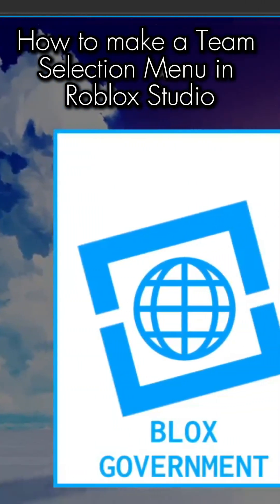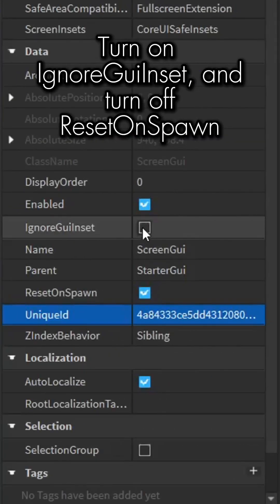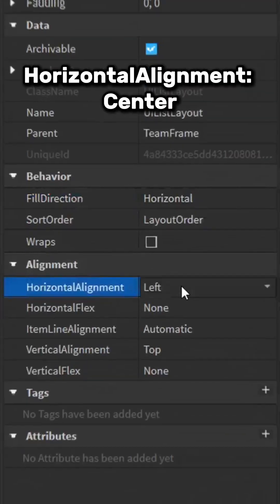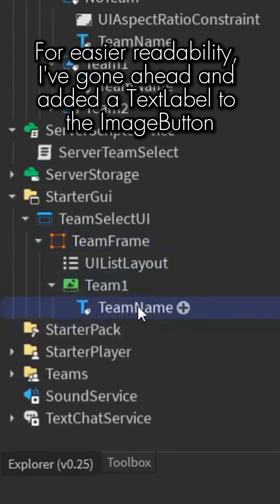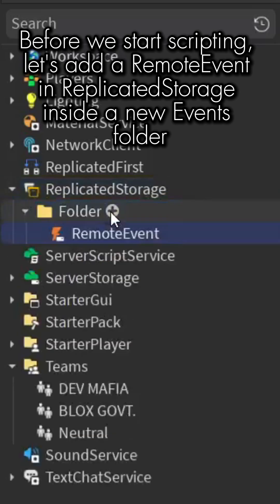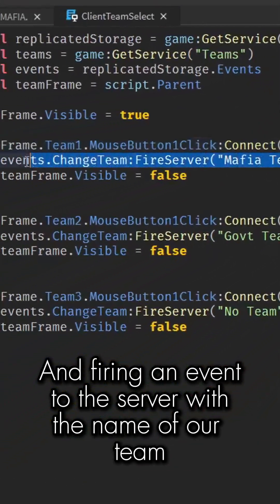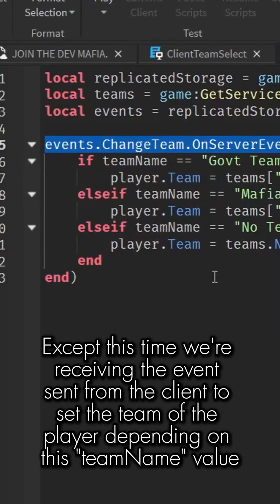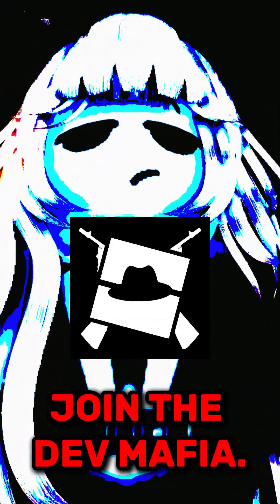⚽ How to make an TEAM SELECT MENU in Roblox Studio!